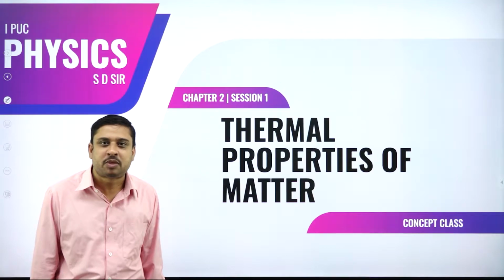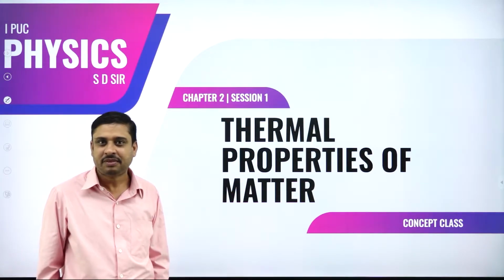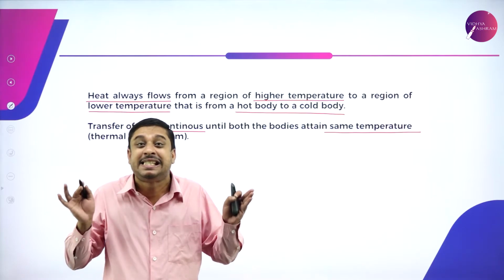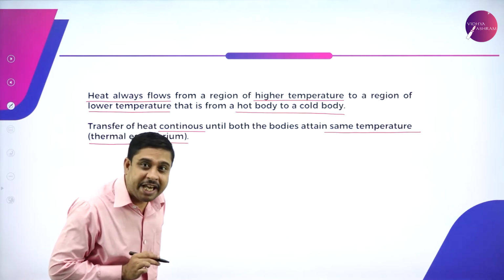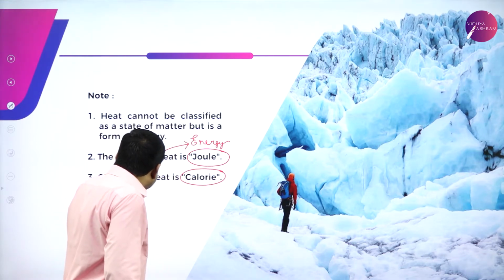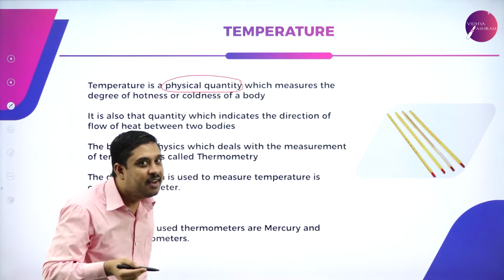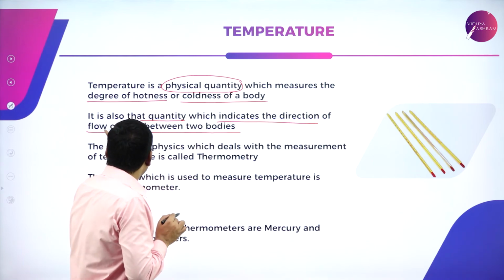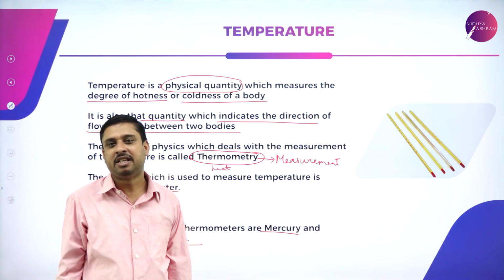DAY 23 | PHYSICS | I PUC | THERMAL PROPERTIES OF MATTER | L1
Class : I PUC
Stream : SCIENCE
Subject : PHYSICS
Chapter Name : CHAPTER -  3  THERMAL PROPERTIES OF MATTER
Lecture : 1